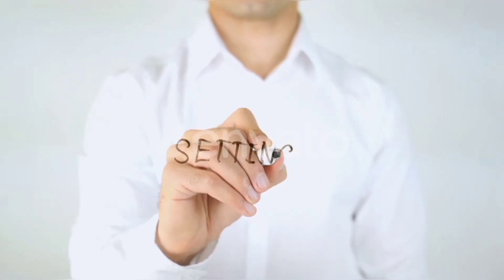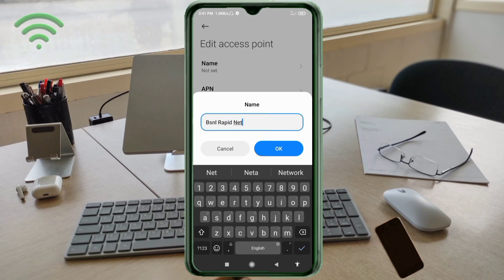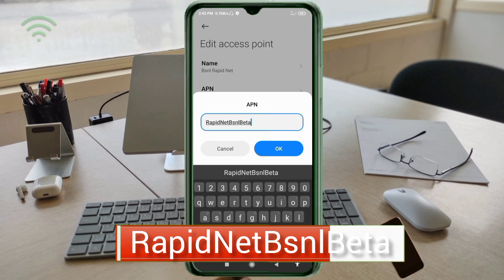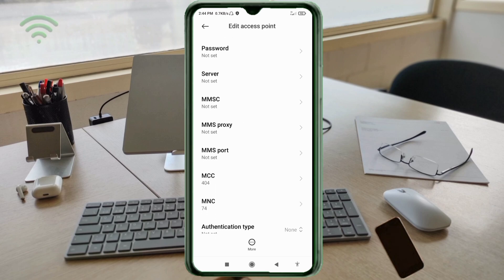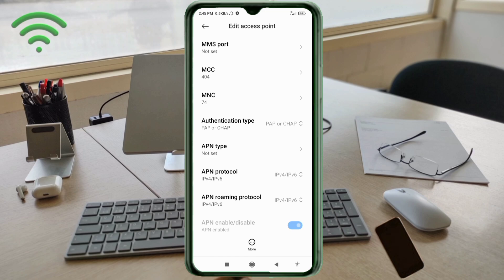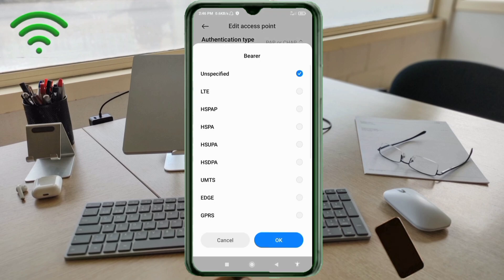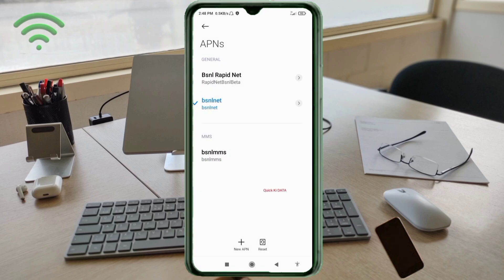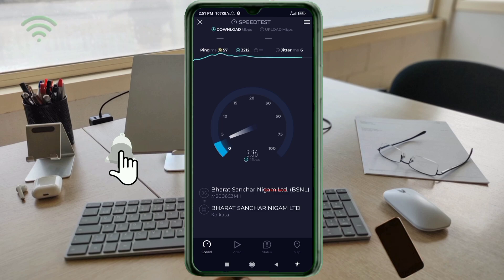bsnl 4g apn settings for fastest internet android phone 2024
Hello Friends,
 ▶Android User's.
▶APN Settings for Android
1.▶Tap the [Settings] icon in the app list screen.
2.▶Tap [More...] from [WIRELESS & NETWORKS], and then tap [Mobile networks].
3.▶Tap [Access Point Names].
4.▶From the menu button, tap [Save]. Return to APN list screen and tap the created APN radio button. The setting is now complete.

Airtel
globe telecom
jio true 5g
vi & Vodafone
apn for gaming
dito telecom
BSNL APN